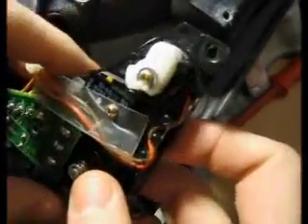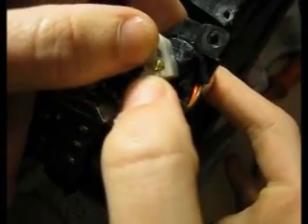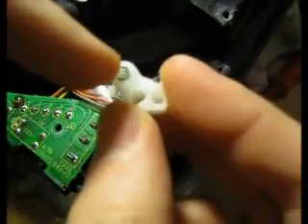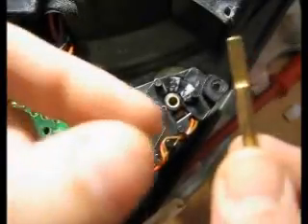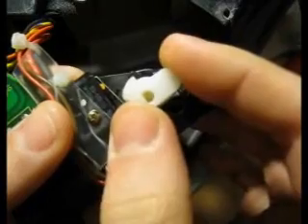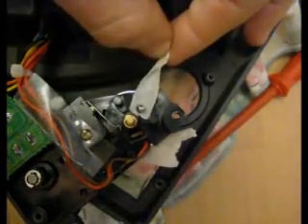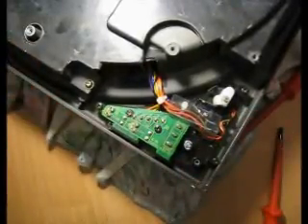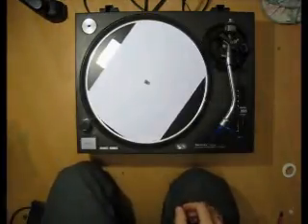sirvice & repire on the power switch on a technics turntable part 2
This is a video showing you how you can service / repair the power switch on a Technics 1200/1210 MKII. They very rarely go wrong but stranger thing have happened so heres a video that might be able to help you.

WARNING ALWAYS UNPLUG FROM THE MAINS BEFORE OPENING YOUR TURNTABLE.

Problems you may runinto.

If the shaft is stuck and you cant get it out use a pair of pliers (like the ones shown in the video) and carefully pull it out if it still wont budge use a tiny dab of olive oil to try and free it, but not to much olive oil.

INFORMATION.

If you put too much grease in the shaft when you put the shaft back into the cylinder some excess will crape off and could go inside the led strobe assembly if it does use a cotton bud and try to get it out, if any gets onto the thin plastic diffuser in front of the leds it will cast a shadow

WARNINGS.

Be careful net to stab your thumb or fingers with the screw driver when getting the ring clip off, and always push the screw driver away from you not towards you

Do not use copper grease on the shaft or any other part of the turntable. Lm (lo melt) grease will be fine.

Never turn the turntable upside down without any type of cushion under underneath it you could damage the tone arm, and be careful if youre using the turntable dust cover to support the turntable whilst its upside down the plastic they are made from is very brittle.

Use masking tape to help get the ball bearing back in place not sello tape or parcel tape its to flimsy and to sticky and you will find it a lot harder than masking tape.